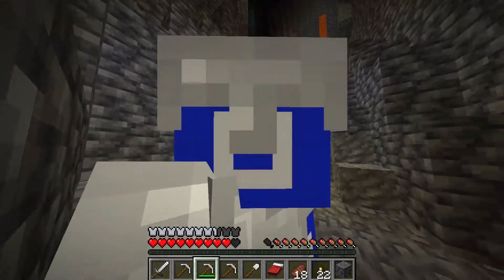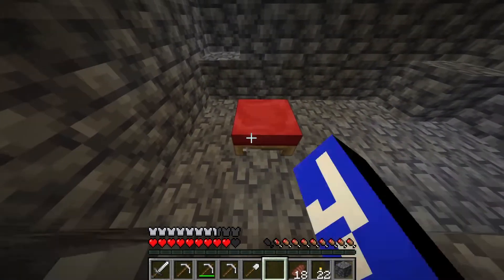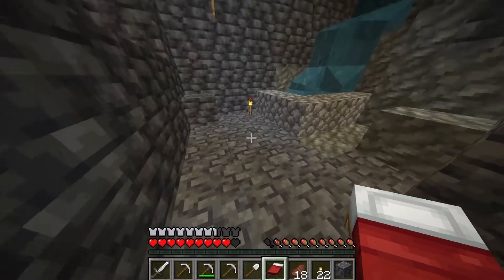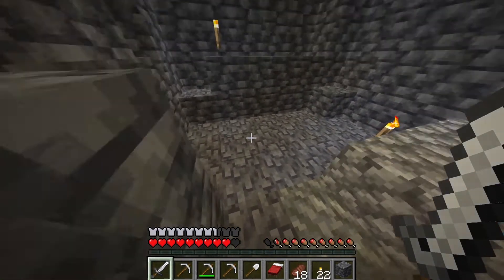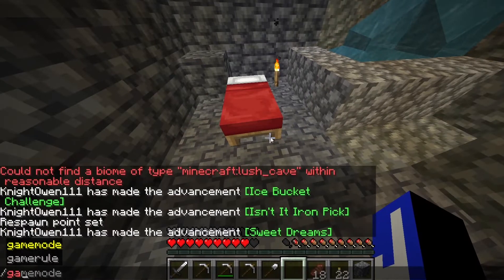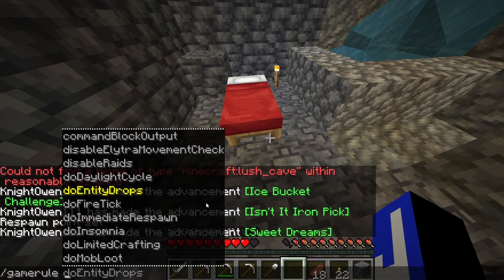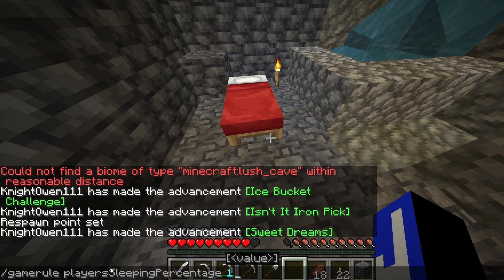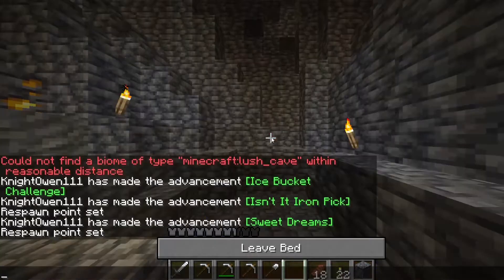1.19+ 1-Player Sleep Gamerule Command | Minecraft Java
Today I show you how to make it so only 1 player needs to sleep in 1.19+ to make it day using only one gamerule command which is playersSleepingPercentage. This only works in Minecraft Java.

Useful Links

But I'm AGS and I'm signing out with my 1.19+ 1-Player Sleep Gamerule Command | Minecraft Java tutorial.